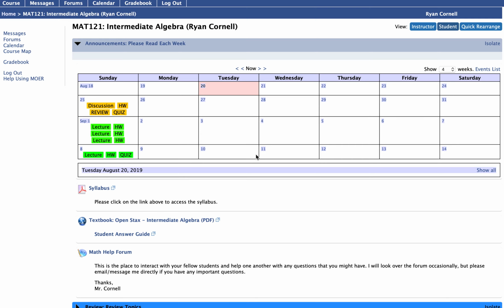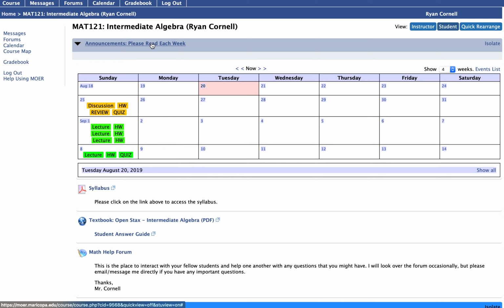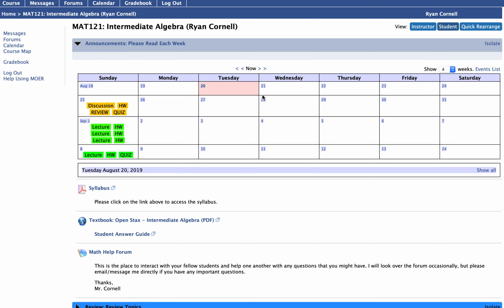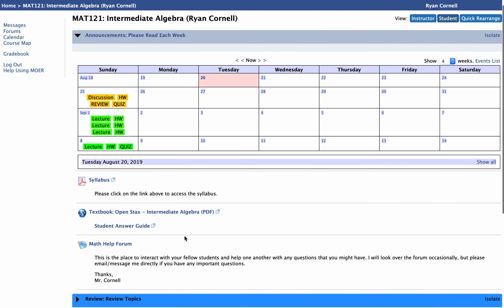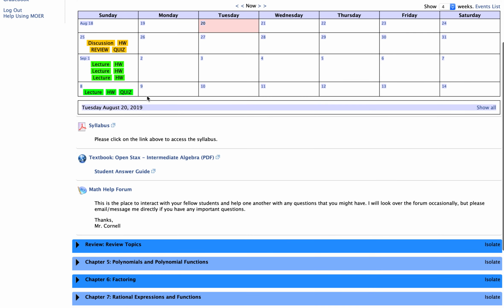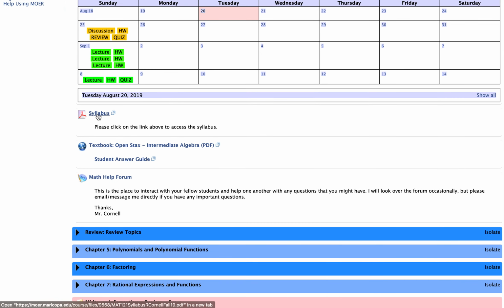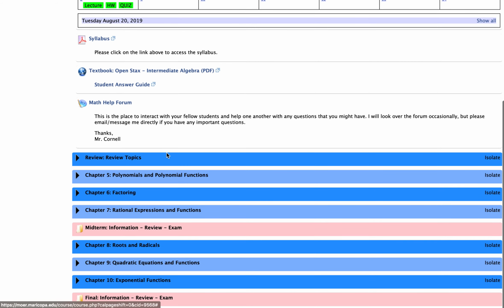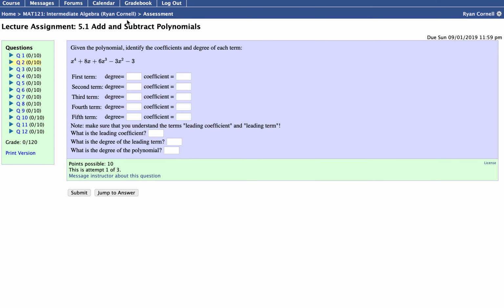MAT121 Introduction Video New